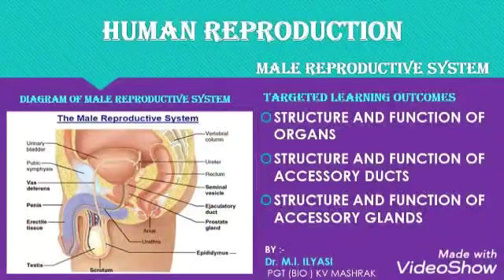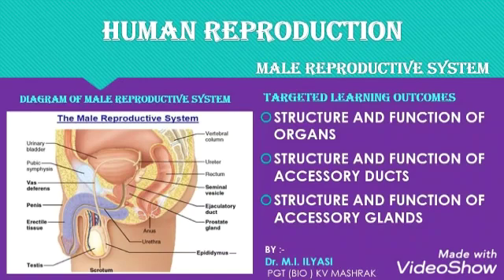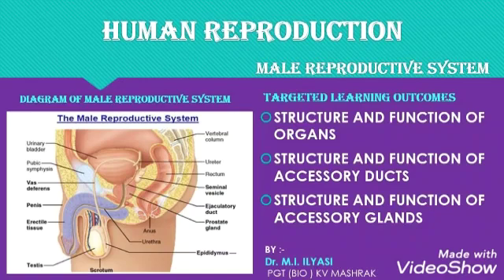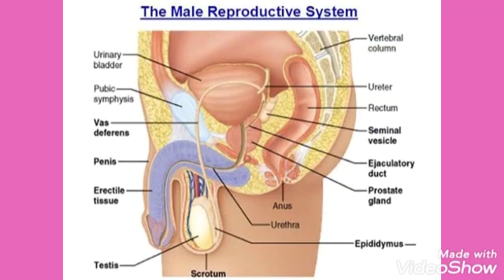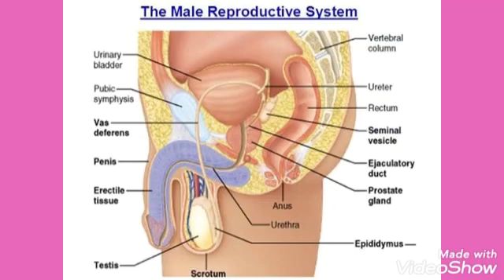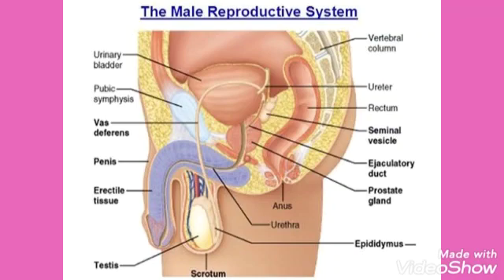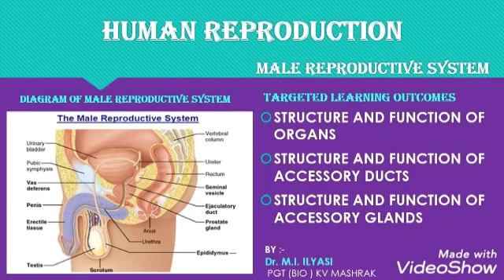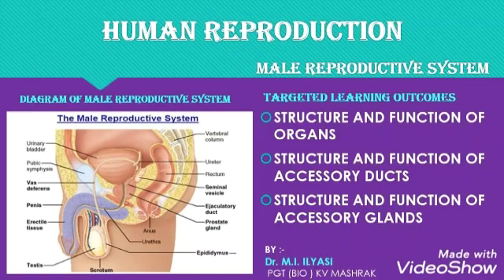Human Male Reproductive System